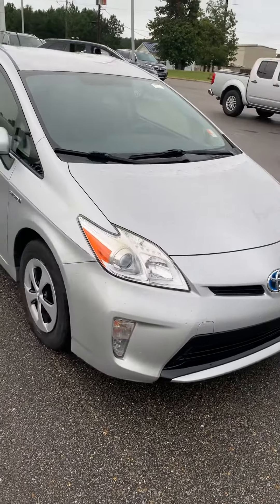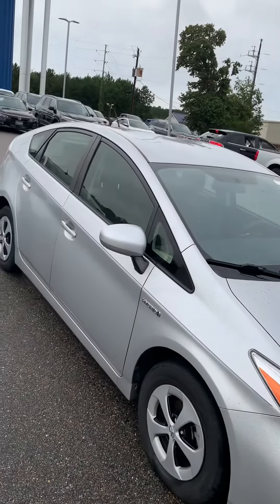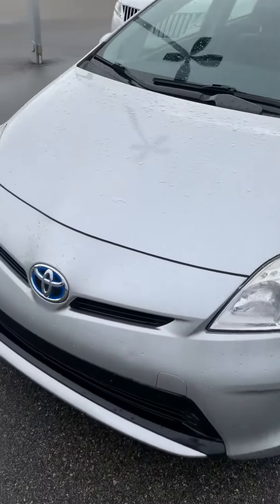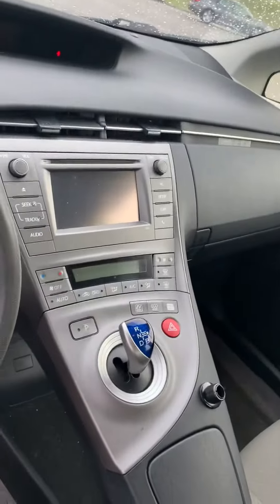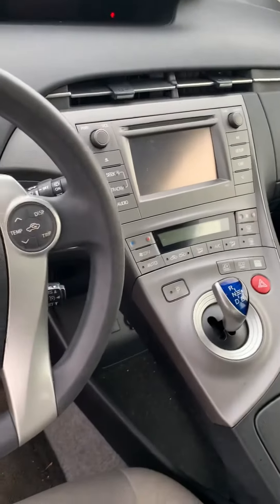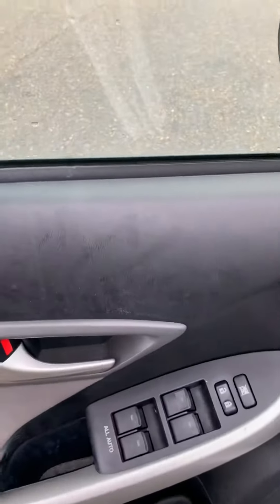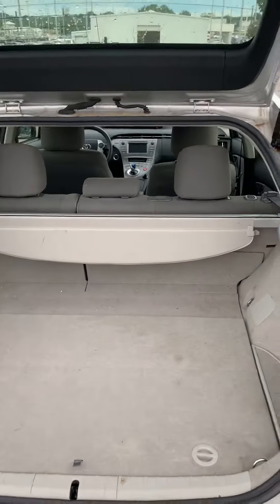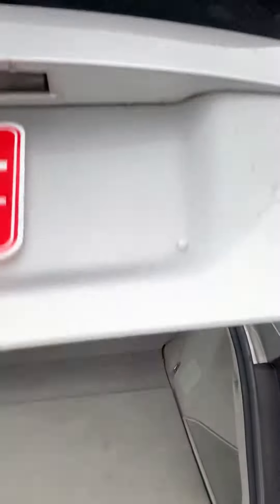August 26, 2019